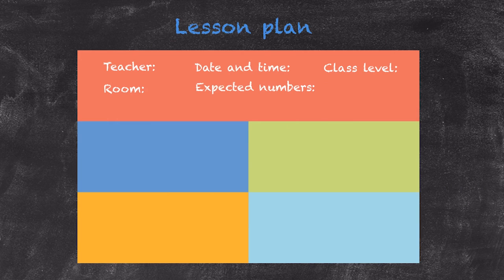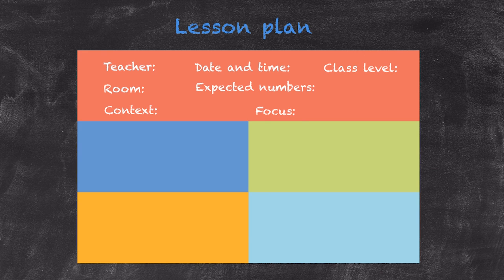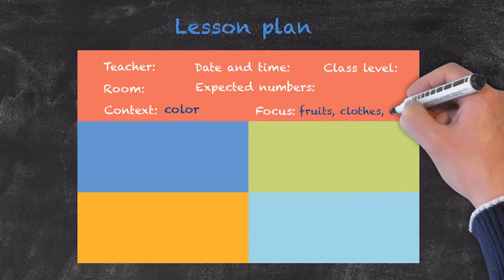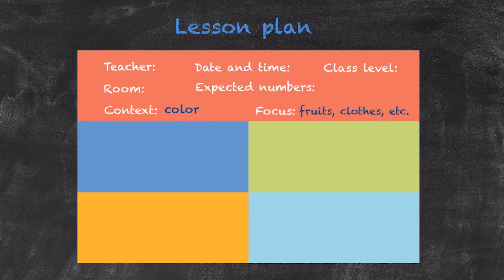Lesson Planning - Part 2 - What does a lesson plan contain?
This video is part of our Lesson Planning series. If you haven't watched the previous part, head to the full playlist here:

This video covers the content of a lesson plan and how to properly organize the document itself. There is no official layout for a lesson plan but the layout covered in the video is being used by a multitude of teachers, professors and instructors around the globe and has been proven to be very effective.